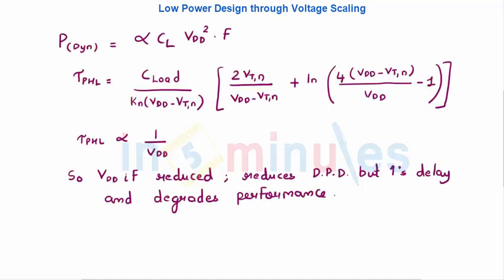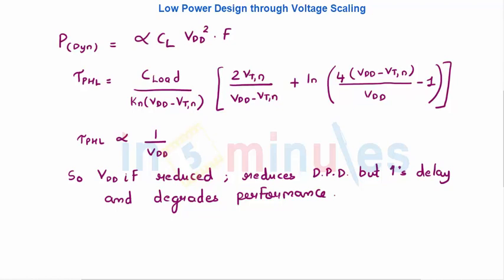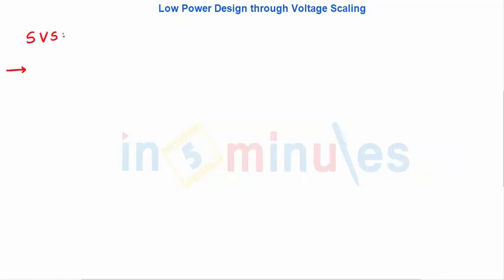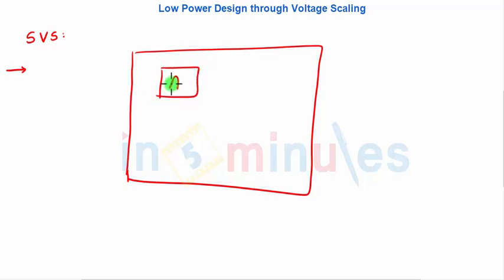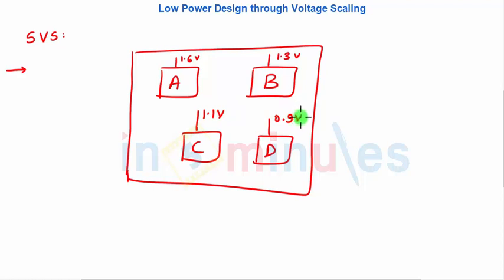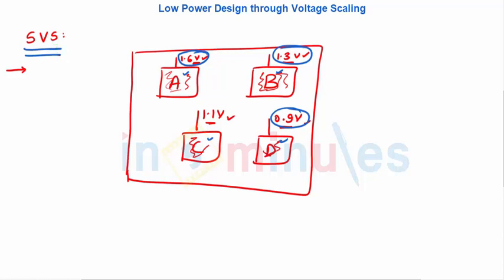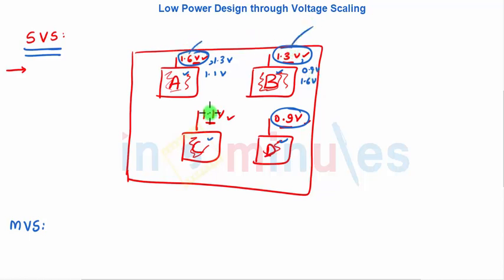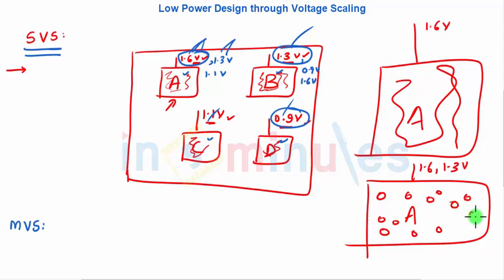Module6_Vid_35_Low Power Design through Voltage Scaling Part 1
Hi All,

This video basically covers Low Power Design through Voltage Scaling  Part 1
Pre - Requisite -